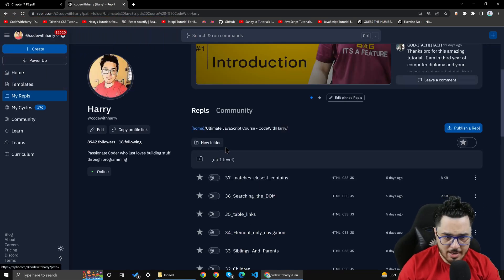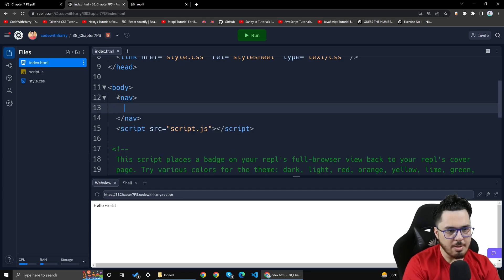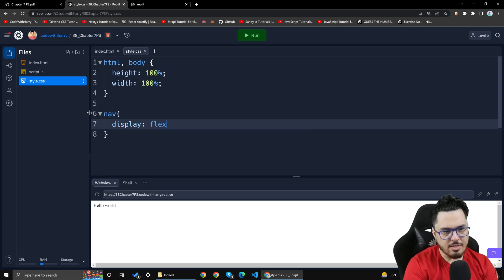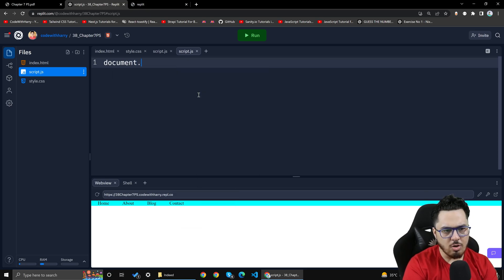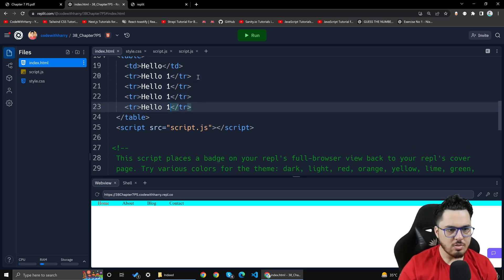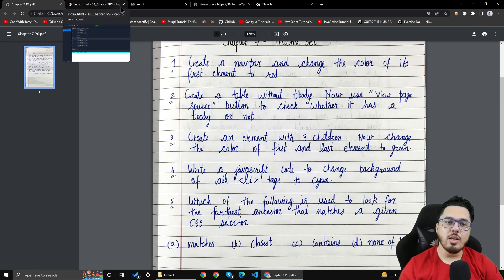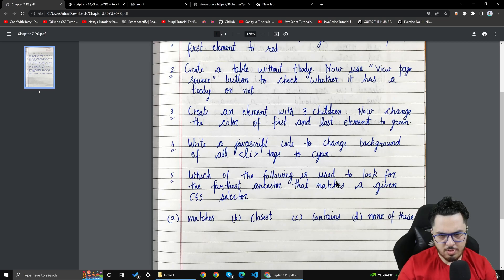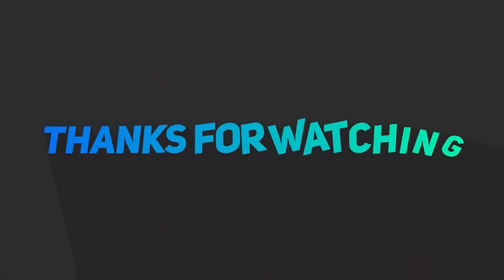JavaScript Chapter 7 - Practice Set | JavaScript Tutorial in Hindi #38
Comment "HarryBhai" if you read this 😉😉